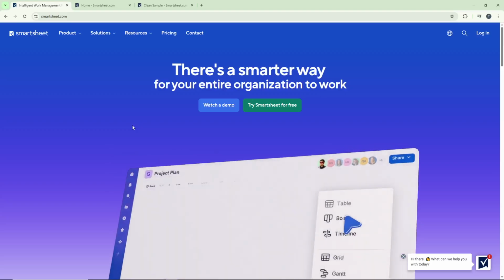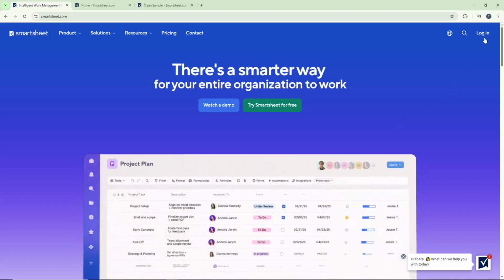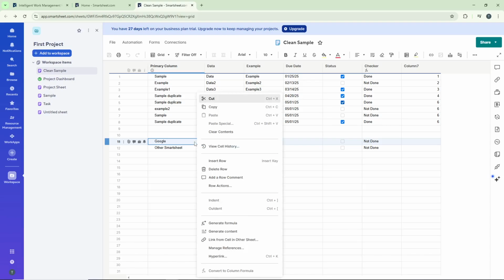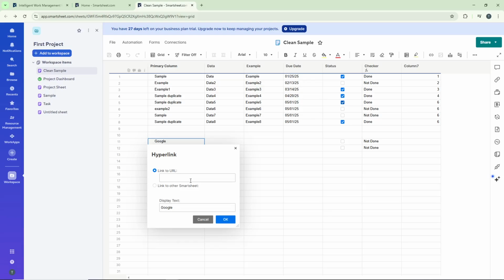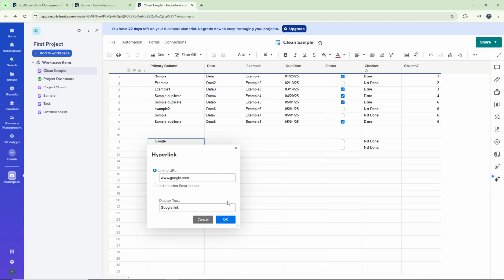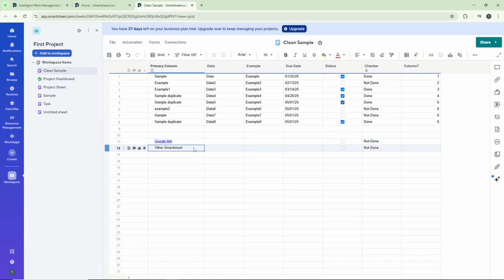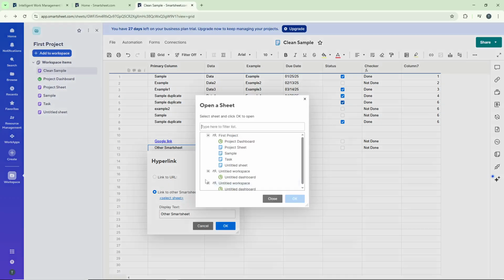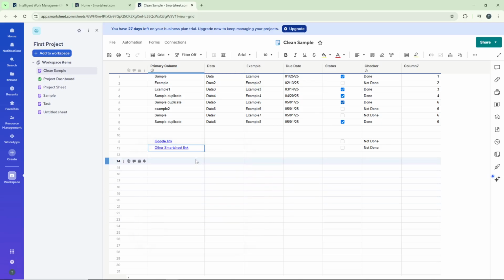How To Hyperlink In Smartsheet (Tutorial 2026)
Along the way, you'll learn how to add hyperlink in Smartsheet, create clickable links within Smartsheet, Smartsheet insert a web link tutorial, making text a hyperlink in Smartsheet, Smartsheet linking cells to URLs, how to embed external links Smartsheet, setup a hyperlink in Smartsheet cell, Smartsheet add a link to another sheet, connect Smartsheet row to external website, Smartsheet guide to creating hyperlinks, attaching a URL to Smartsheet entry, Smartsheet turn on hyperlinking feature